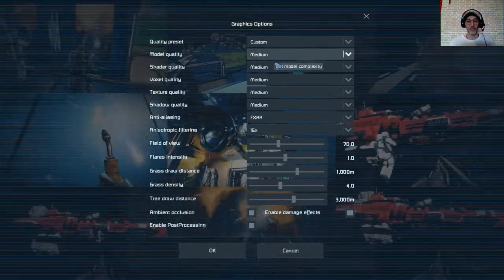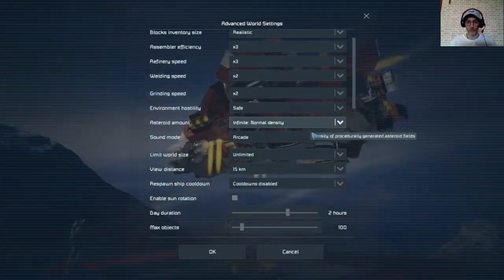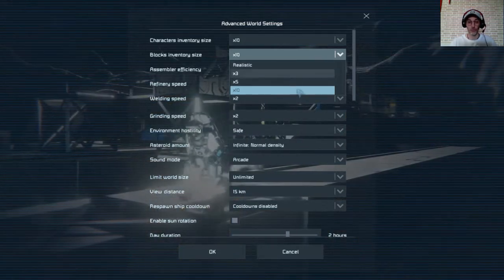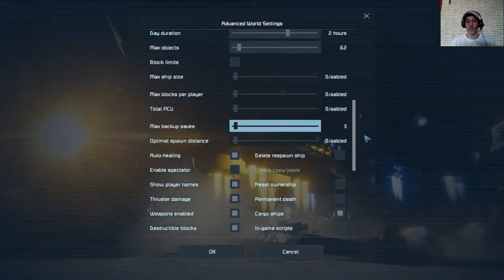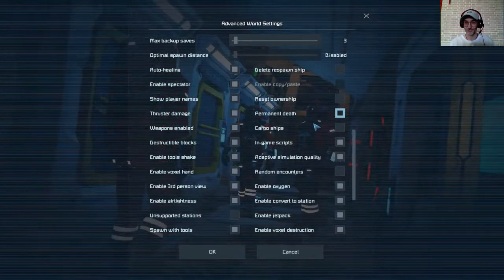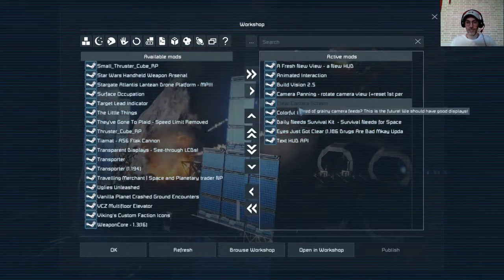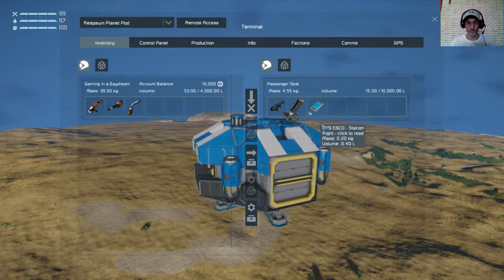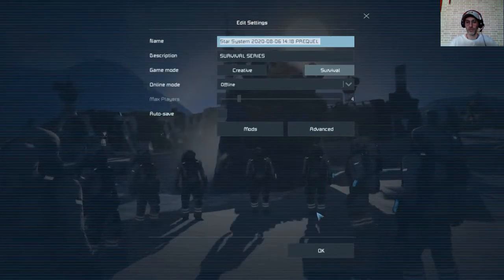How to create a custom world - Space Engineers PC Performance focused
I will be uploading a new survival series and since I have to create the scenario I decided to record it and go through the settings as there might be someone who finds it useful.
The custom world is created having the gameplay performance in mind, adjusting the available parameters taking into account that medium and low end machines can't run Space Engineers at maximum settings.

I am playing on an Asus Laptop with following specs;
CPU i5 7300HQ @ 2.5GHz
GPU Nvidia GTX1050 with 4GB dedicated memory
32GB RAM

 Music in this video from Space Engineers Soundtrack